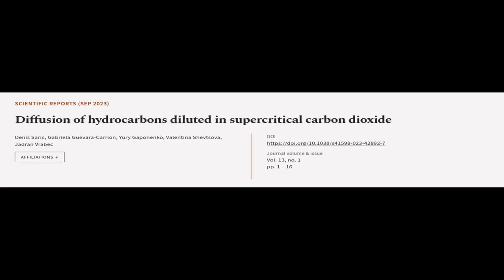Diffusion of hydrocarbons diluted in supercritical carbon dioxide | RTCL.TV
### Keywords ###

### Article Attribution ###
Title: Diffusion of hydrocarbons diluted in supercritical carbon dioxide
Authors: Denis Saric, Gabriela Guevara-Carrion, Yury Gaponenko, Valentina Shevtsova ,and Jadran Vrabec

### Video Timestamps ###
0:00:00 - Summary
0:01:20 - Title
0:01:26 - Tail
0:01:30 - End